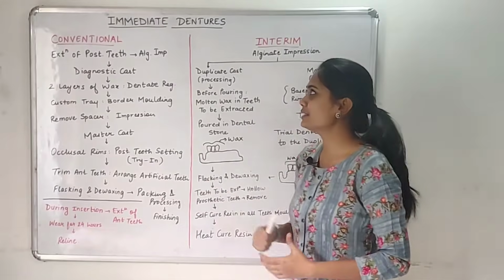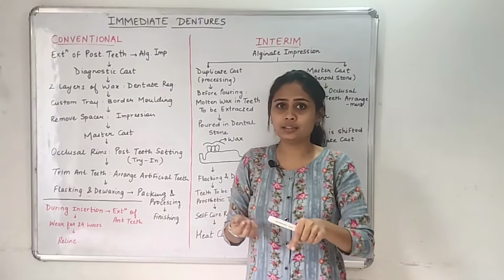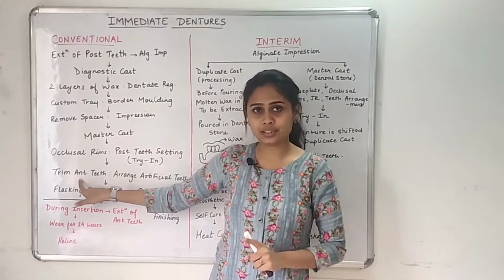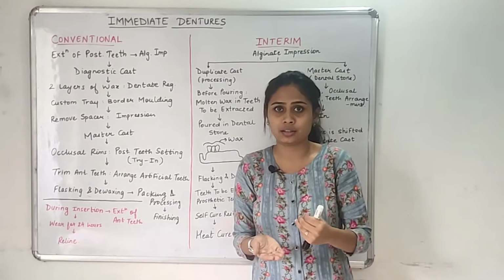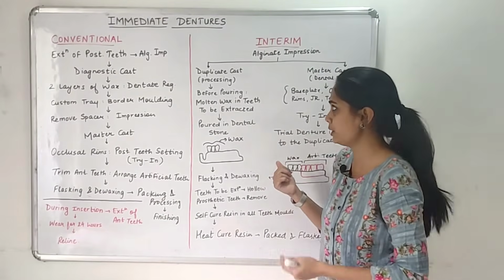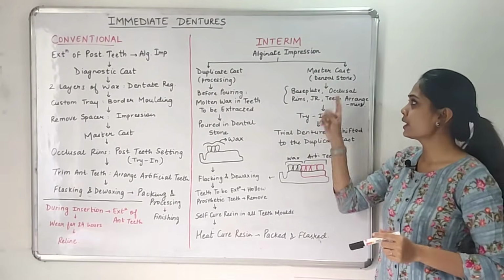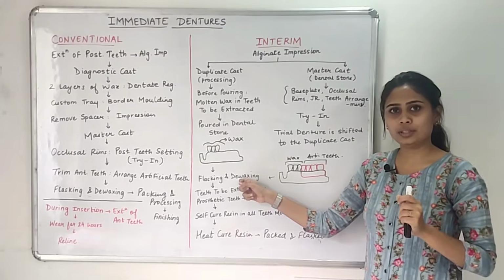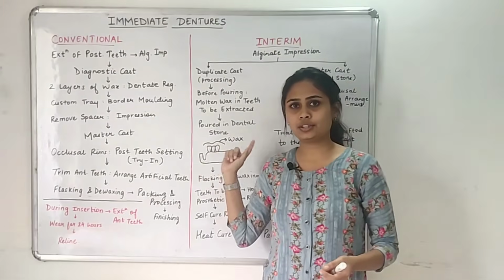Immediate Dentures | CD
Complete dentures | Prosthodontics | Dentistry